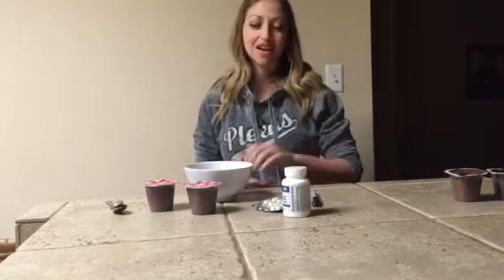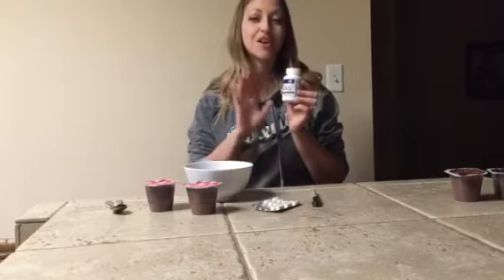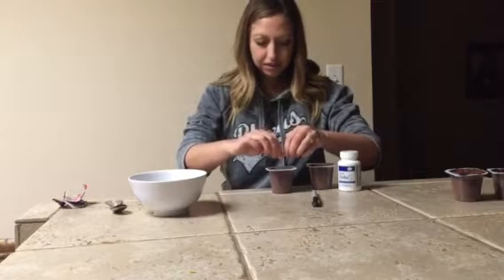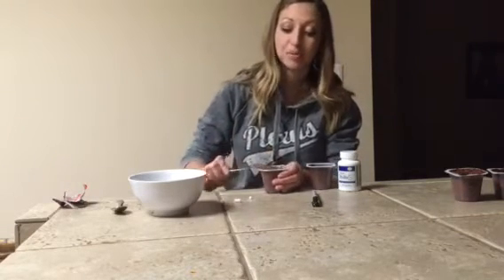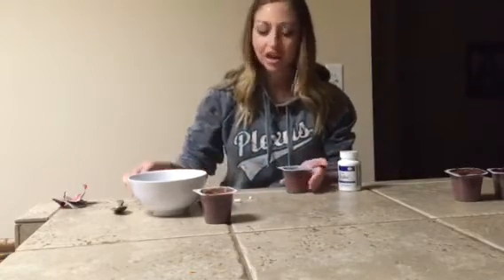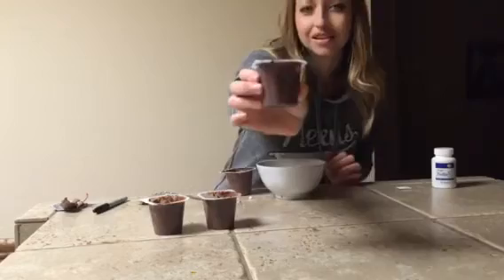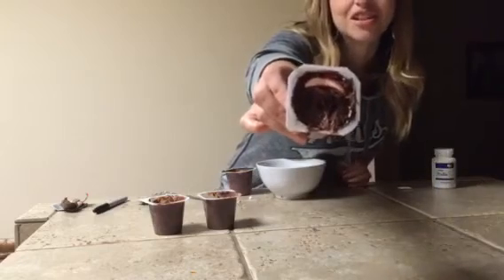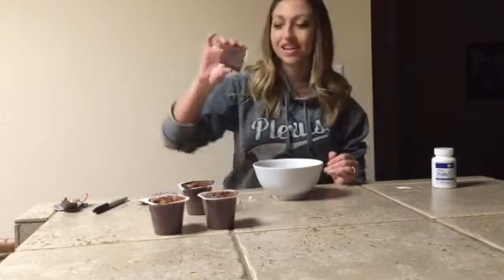Plexus Probio5 vs Brand X Probiotic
The proof is in the pudding!